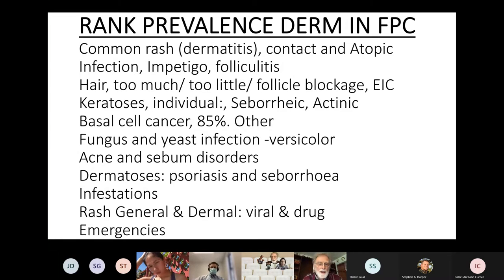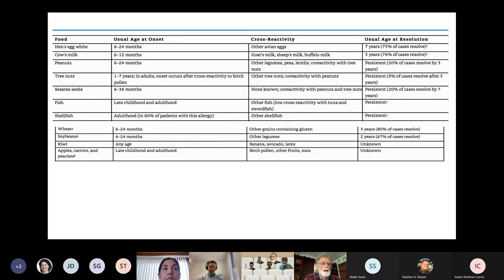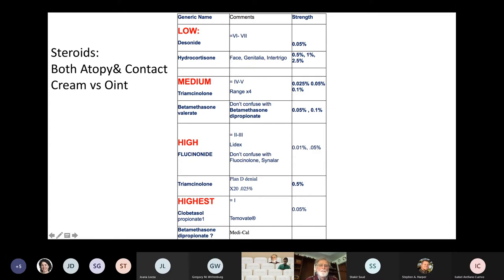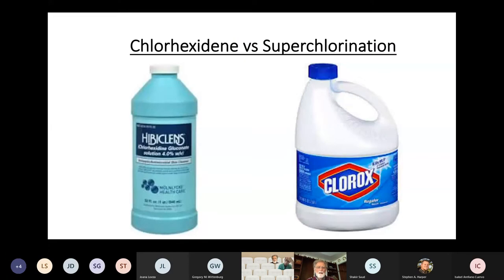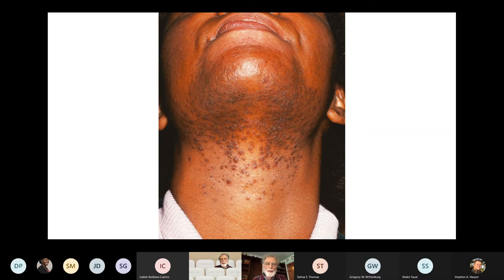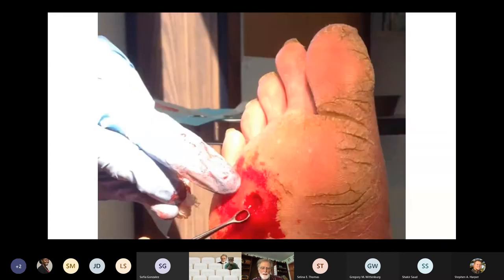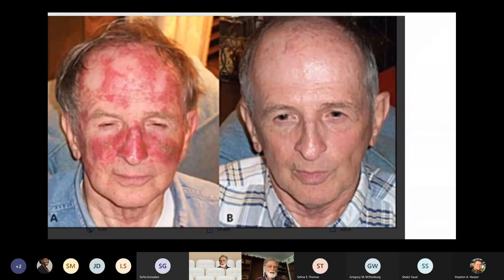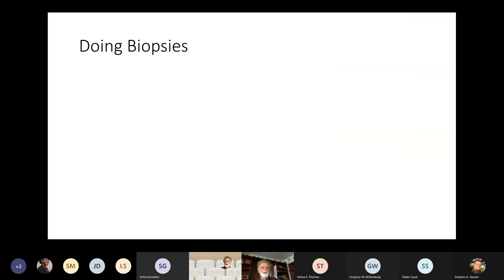1) Dermatology: Primary Care problems, talk to FP Residents, Contra Costa County, February 2021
DERM TOPICS PRESENTED BY RANK PREVALENCE IN PRIMARY CARE
PART #1 :
Common rash (dermatitis), contact and Atopic
Infection, Impetigo, folliculitis
Hair, too much/ too little/ follicle blockage, EIC
Keratoses, individual:, Seborrheic, Actinic
Basal cell cancer, 85%. Other

Fungus and yeast infection -versicolor
Acne and sebum disorders

AS YET UNPRESENTED
Dermatoses: psoriasis and seborrhea
Infestations
Viral, general vs local
Emergencies
The Basics will be a separate video series:
     Tools for the primary care provider
      Pathological morphologies (based on Lookingbill text book)